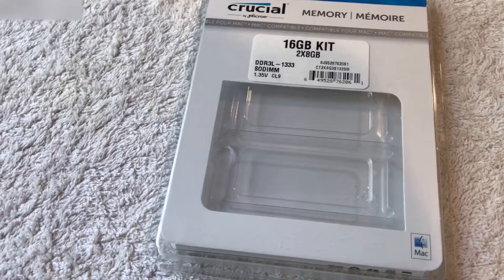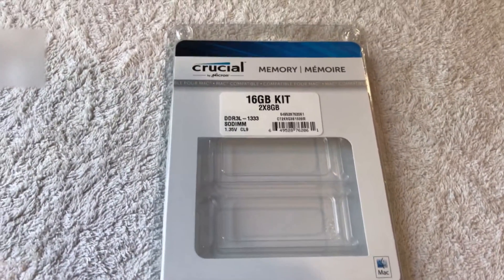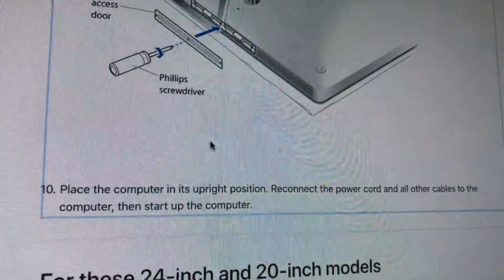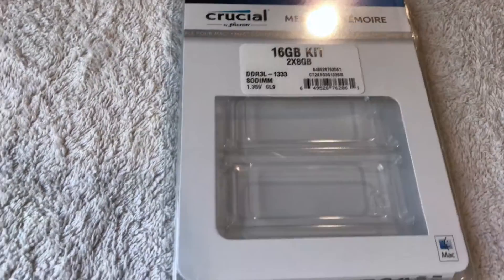✅ How To Use Crucial 16GB Memory RAM Kit for Mac Review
Crucial 16GB Memory RAM Kit for Mac

Crucial 16GB Kit (8GBx2) DDR3L 1333 MT/s (PC3-10600) CL9 204-Pin SODIMM Memory For Mac CT2K8G3S1339M / CT2C8G3S1339M

Compatible With Mac Systems*
Take the guesswork out of upgrading your Mac with Crucial memory for Mac systems. Since Apple computers often have very specific memory requirements, including particular component densities, speeds, and SPD programming specifications, it’s important to use memory that’s engineered for your Mac. With more than a decade of experience manufacturing and developing memory for all types of Apple computers, trust Crucial memory to optimize your Mac system’s performance.

Improve responsiveness
Run apps faster
Multitask with ease
Compatible with more than 70 Mac system models

A memory upgrade is the fastest, easiest, and most affordable way to get more performance out of your Mac system. Standard DDR3 modules help Mac systems reach speeds up to 1600 MT/s. For newer Mac systems, DDR3L modules are available. These modules deliver speeds starting at 1866 MT/s and use 10% less power for improved energy efficiency. And get even better system responsiveness with faster speeds, bandwidths, and performance for systems that support DDR4 memory technology, like the latest iMacs